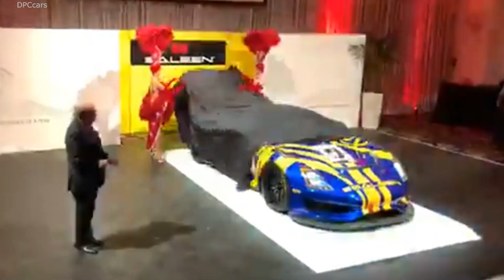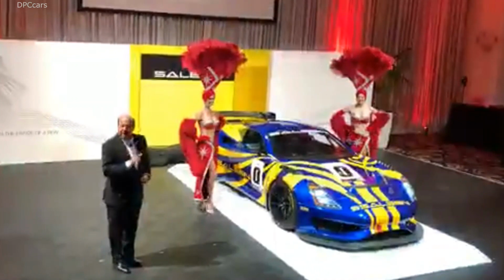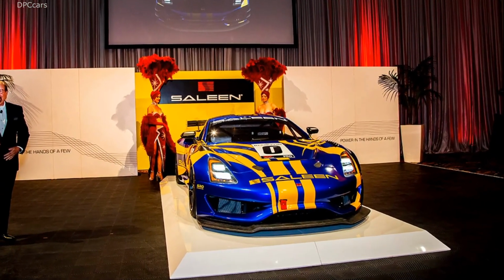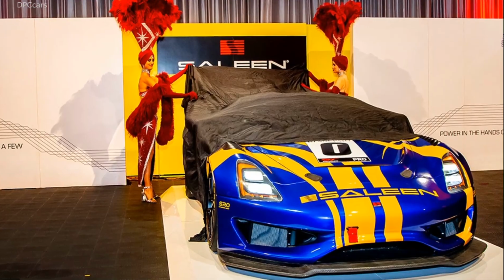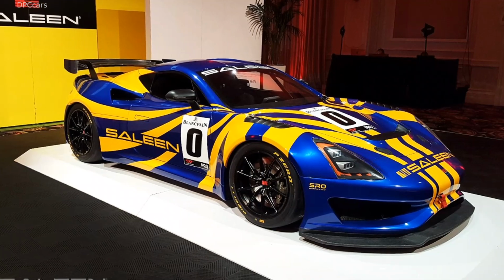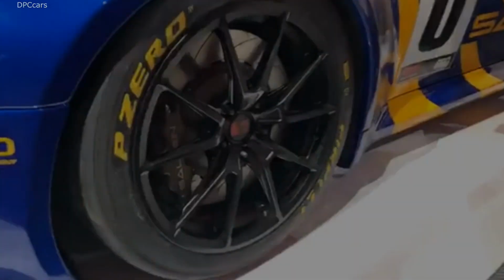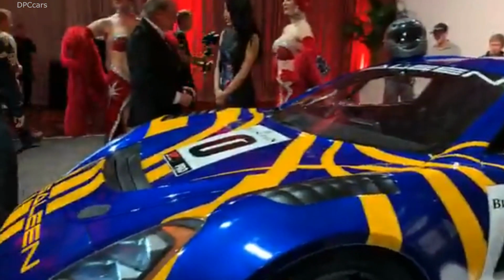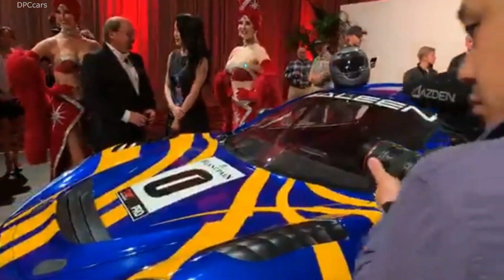Saleen GT4 Concept Unveiling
One of the most legendary names in GT racing will soon return to the starting grid at the world’s most prestigious racetracks with an original new machine designed specifically for track competition.

At a press conference and demonstration event held yesterday at the Bellagio Hotel and Casino in Las Vegas, Saleen Automotive announced it will soon offer specially-built versions of it’s new Saleen 1 turbocharged, mid-engine sports car designed to compete in GT4 racing series worldwide.

The new Saleen GT4 concept model – which will be built at Saleen’s Corona, Calif.-based facilities starting in November 2019 – is based on a dedicated racing version of the Saleen 1 model, which debuted in the 2019 Saleen Cup racing series. The single-make “arrive and drive” series concludes its inaugural season with a grand finale event at Las Vegas Motor Speedway, October 18-20.

Saleen’s GT4 concept features distinct changes from the standard production model Saleen 1, including updates designed to comply with GT4 series specifications. The Saleen GT4 concept features updates to the car’s front splitter and fenders, plus new advanced rear diffuser to improve aerodynamics. Per GT4 specifications, a large rear wing is included to add maximum downforce and traction. Saleen’s GT4 concept car also offers front and rear anti-lock braking systems and other GT4-specific equipment.

Boasting innovative chassis design and performance influenced by Saleen’s legendary S7 supercar, the mid-engine Saleen 1 marks the latest in the company’s Saleen Original vehicles line. With its turbocharged 2.2-liter four-cylinder engine producing 450 horsepower, plus lightweight chassis and carbon fiber bodywork, the Saleen 1 is a formidable track car – even in street form.